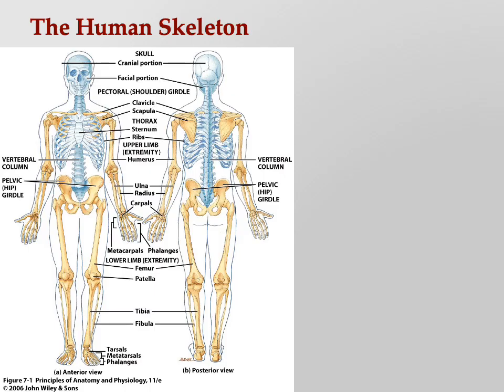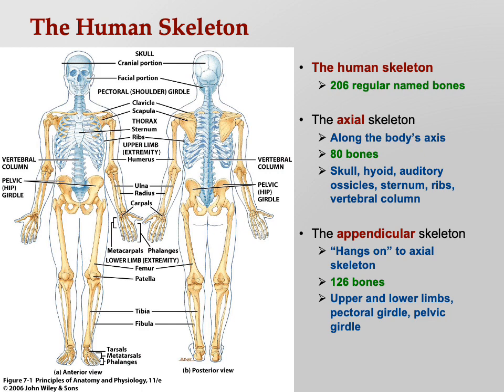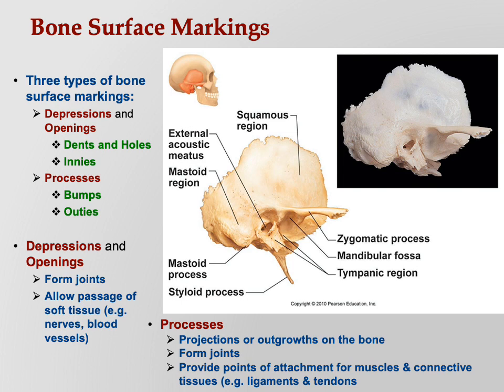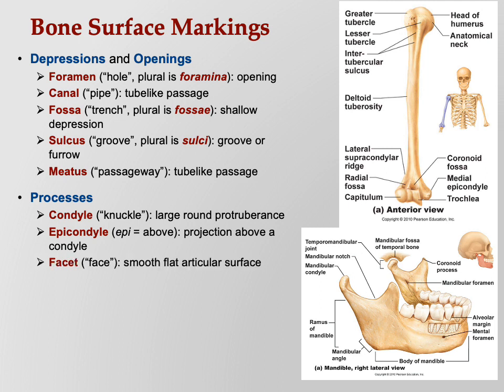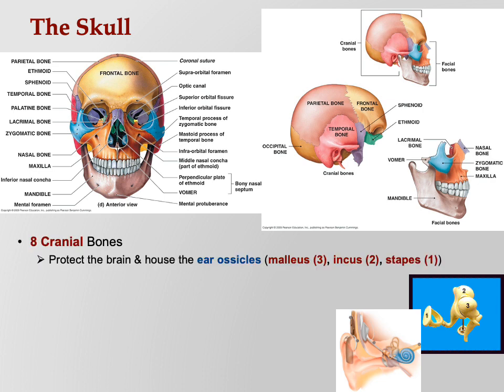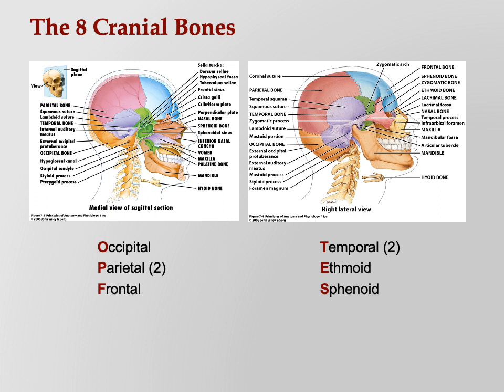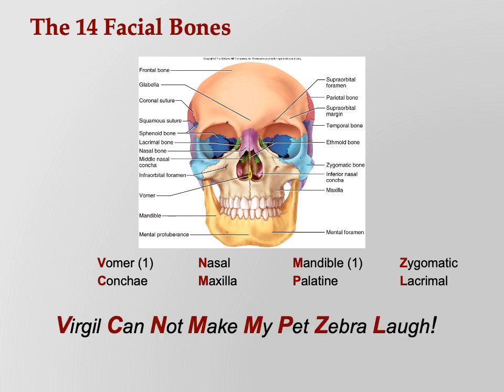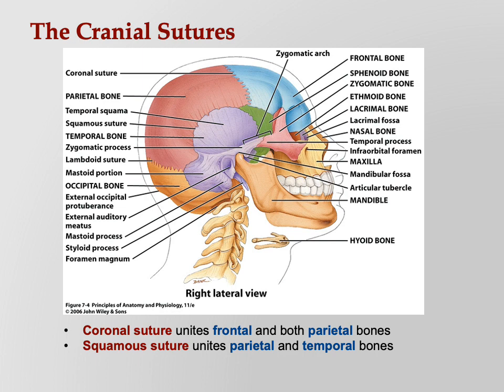Annotated Axial Skeleton 1